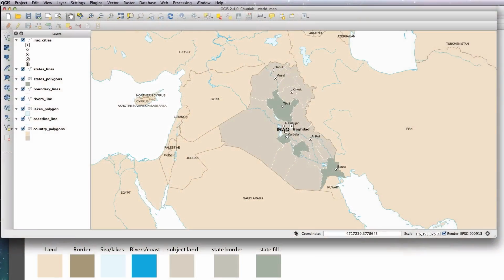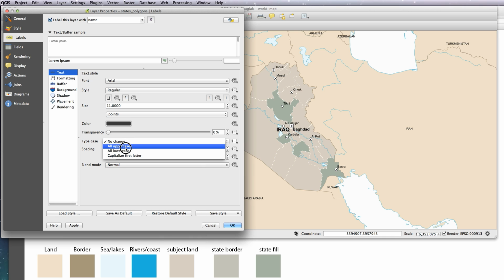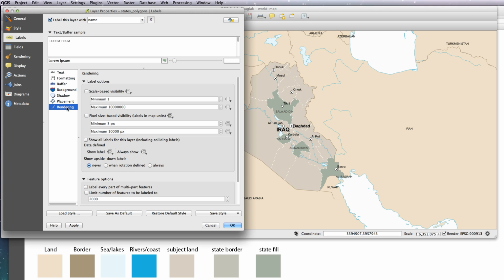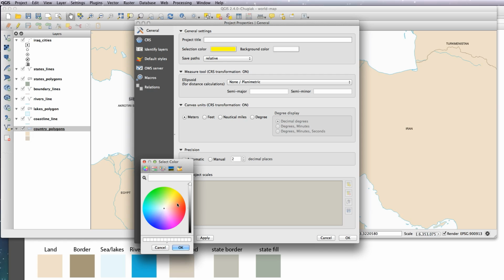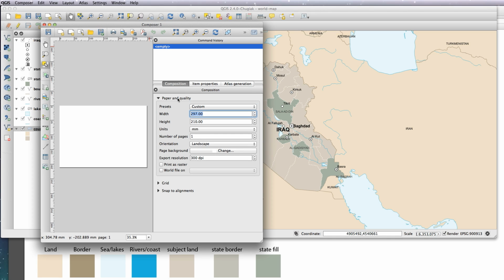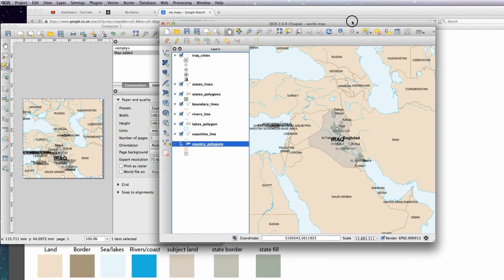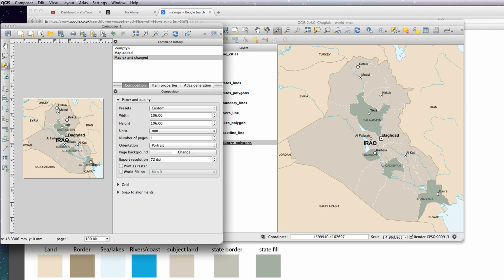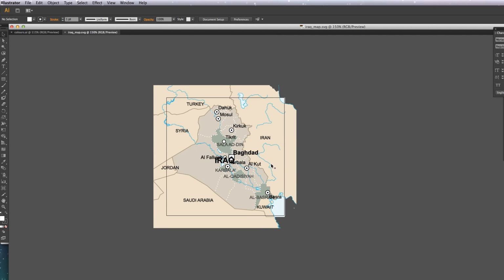QGIS lesson 10 – Using print composer to export your map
In this lesson I will show you how to use the print composer to export your map as an SVG so you can then fine tune it in Illustrator

• Change the background colour of your map to be your sea
• Save a print composer template
• Export your map as an SVG